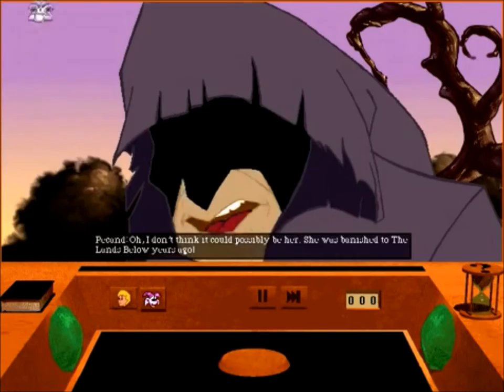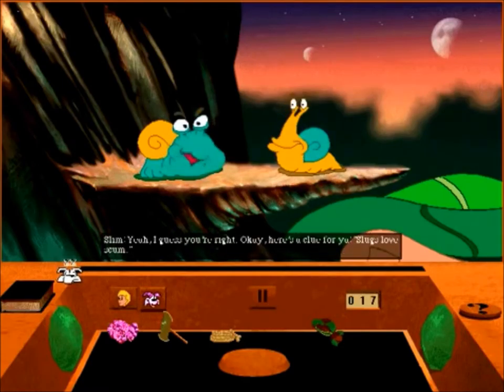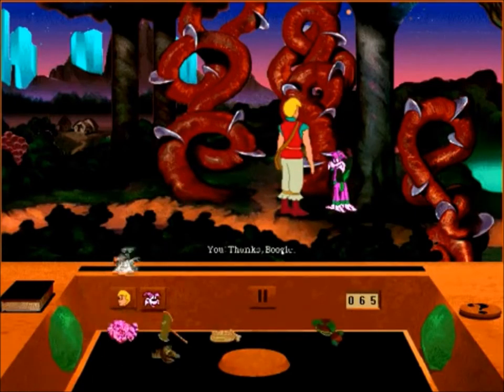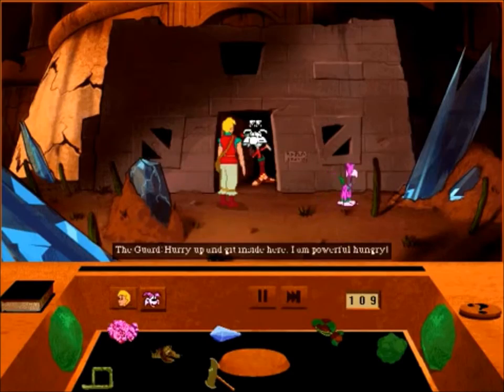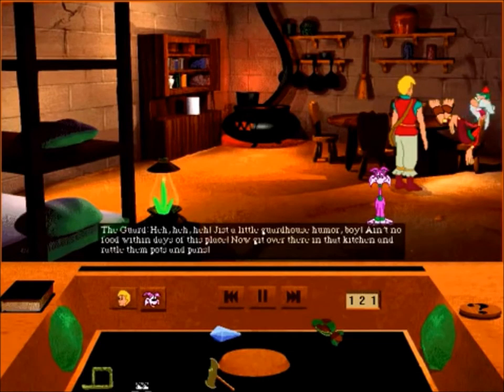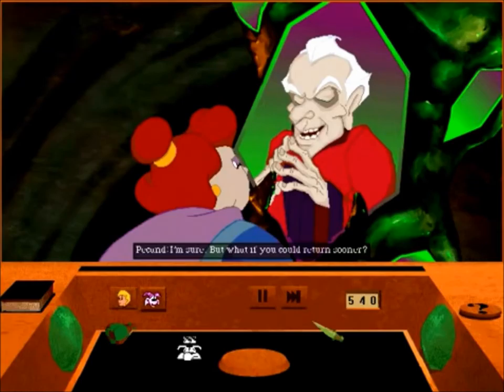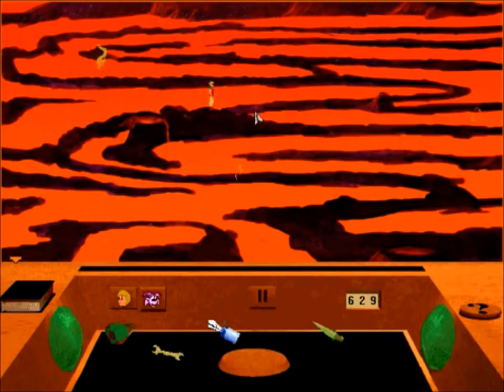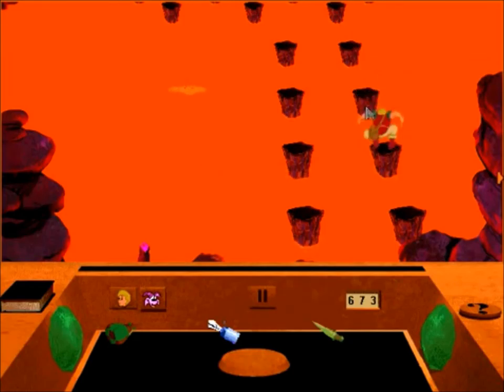FORGOTTEN GAMING: Torin's Passage (PC)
FORGOTTEN GAMING,  a segment having to do with blowing the dust off abandoned and forgotten old school games that still deserve to be remembered from Console games to PC games.
Today, I will be "talking" about Torin's Passage.